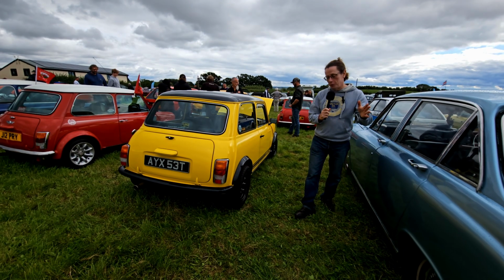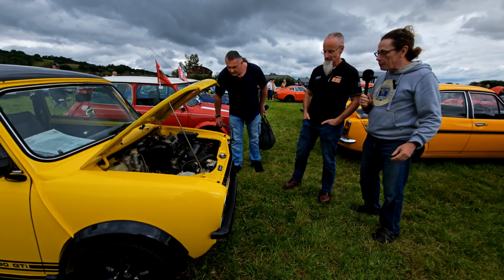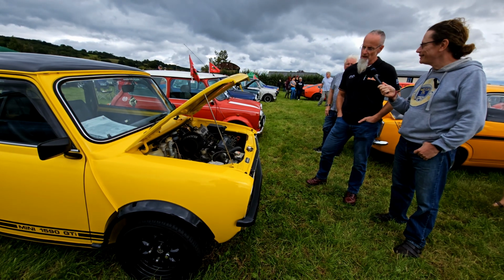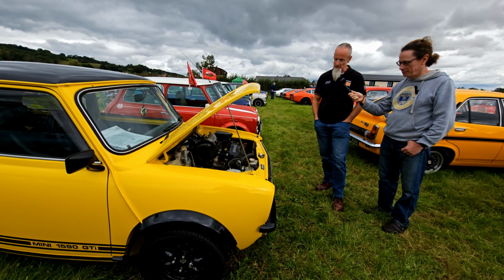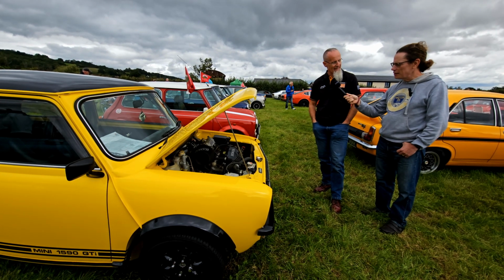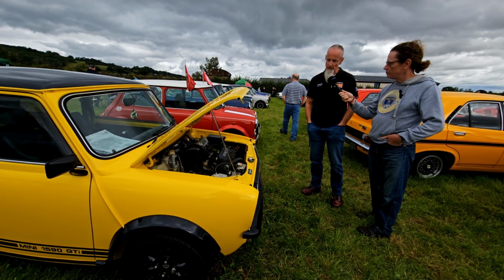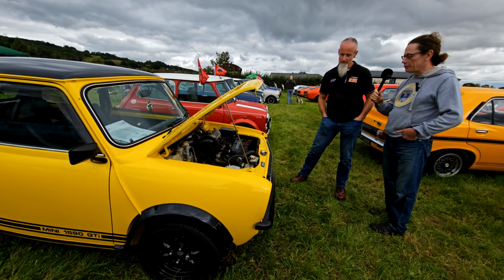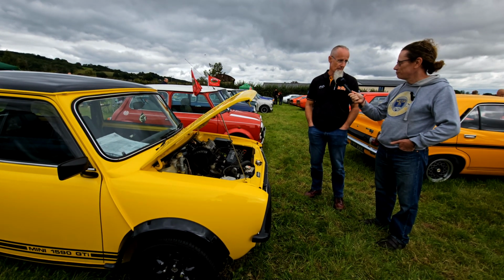Honda Civic Powered Classic Mini Clubman 1275GT Sleeper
Is this the Rover/Honda Mini that could have happened? During the 80s and 90s the two manufacturers had close ties, and with the Mini relying on the A series engine from the 1950s, surely dropping in a Civic engine could have given the classic Mini a new lease of life?

Well owner Phil has taken that concept and made it a reality. His Mini Clubman 1590 Gti is just finished, and he kindly talked us round the car at the SWCCC August 2023 meeting.